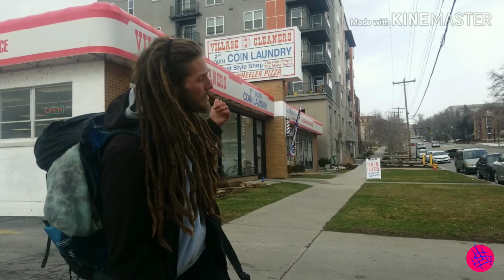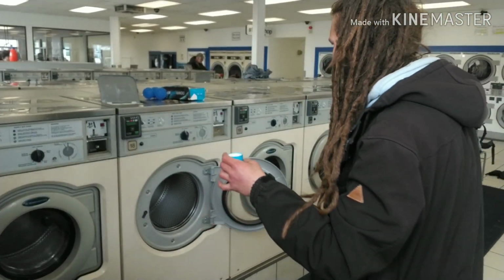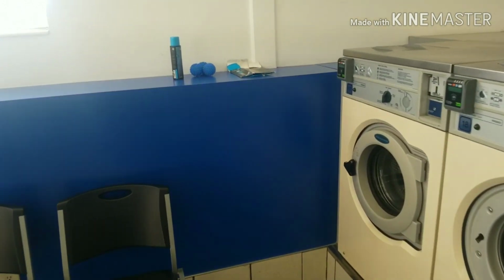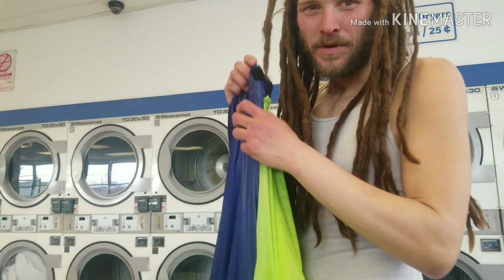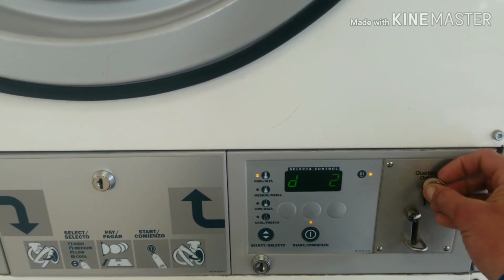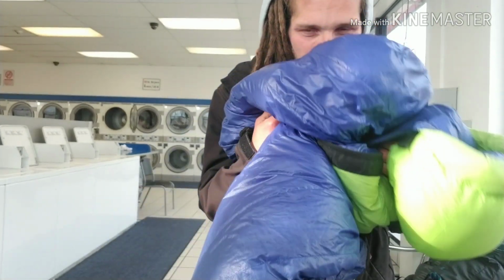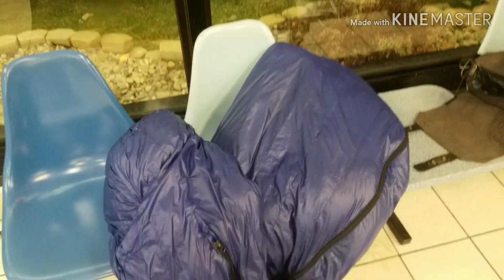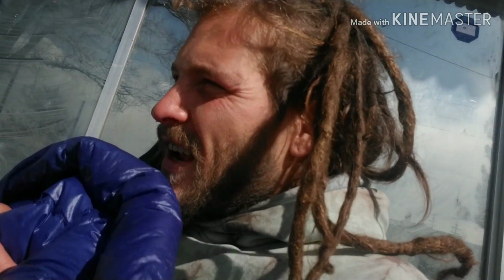GRANGERS DOWN CARE KIT/DOWN WASH+REPEL 2 IN 1 PRODUCT REVIEW AND HOW TO WAS A DOWN SLEEPING BAG!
-Welcome to this instructional episode of "JS Urban Adventures Reviews Stuff" where I'll be reviewing the "Grangers Down Care Kit 2in1 Wash+Repel"! I'll also show you step by step how to wash and dry your down sleeping bag or other down filled gear!-

Follow me on all major Social Media!